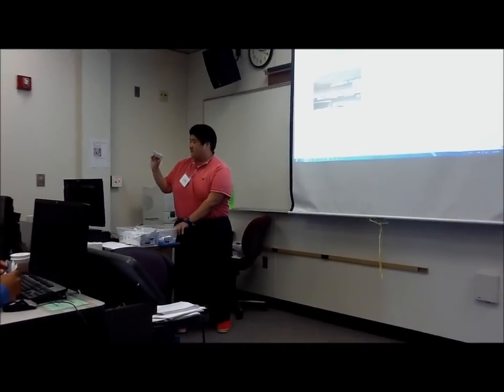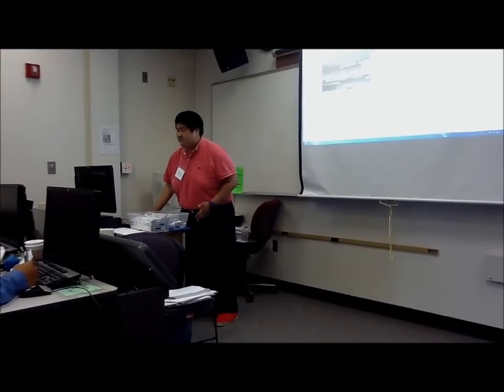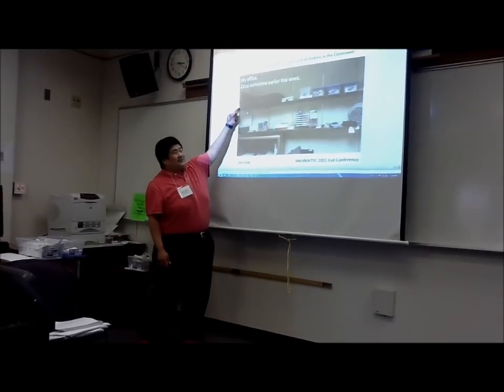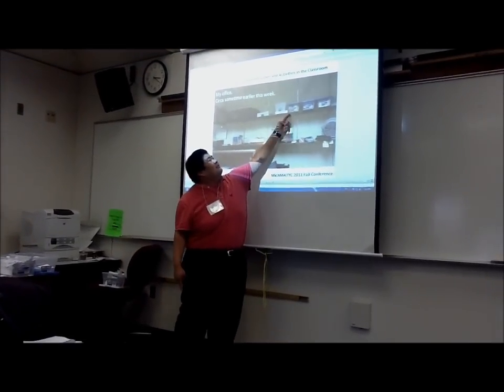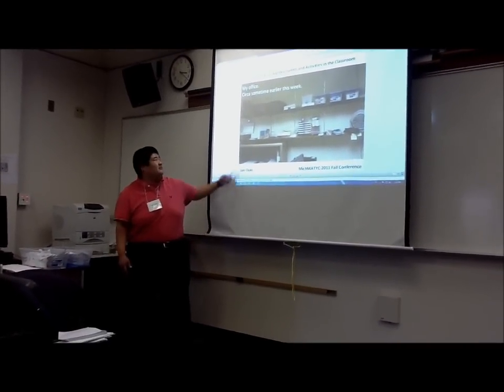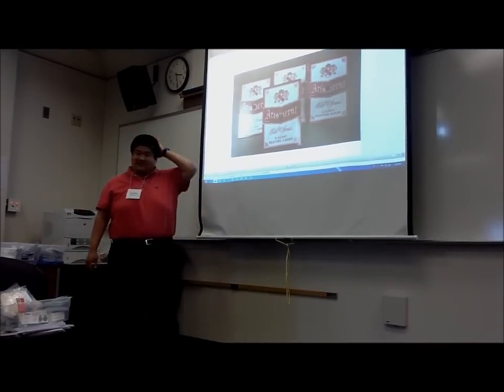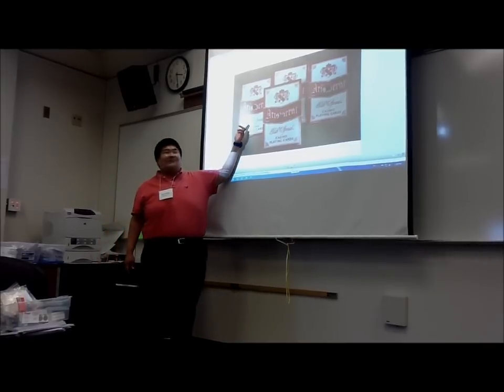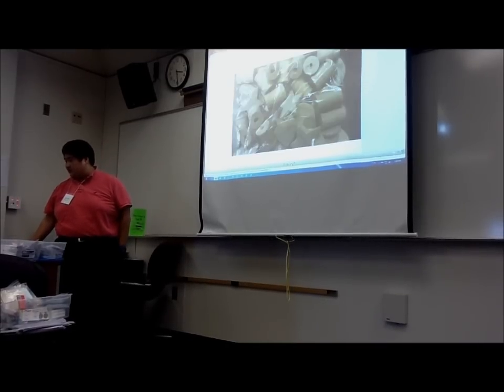Capitalizing on Algebra Games in the Classroom Part I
MichMATYC 2011